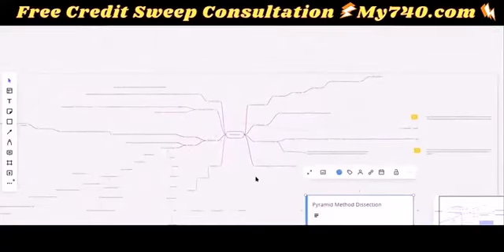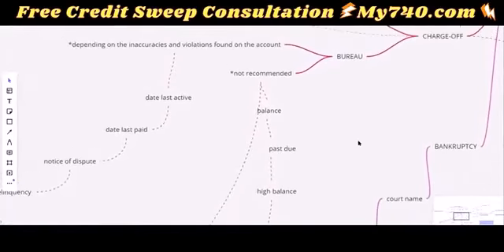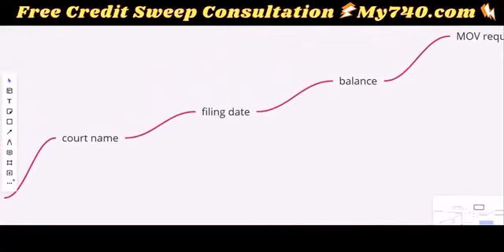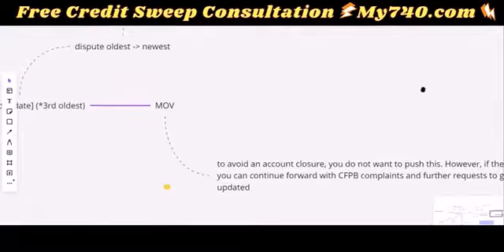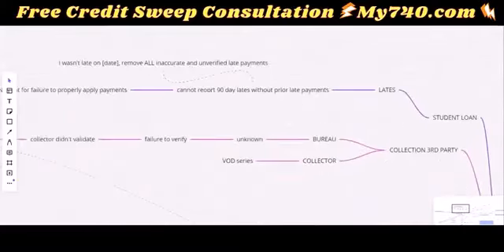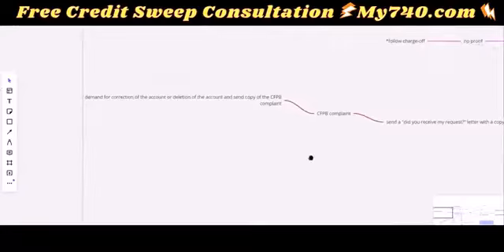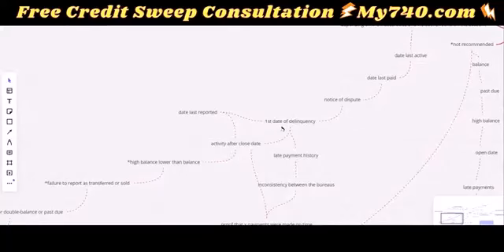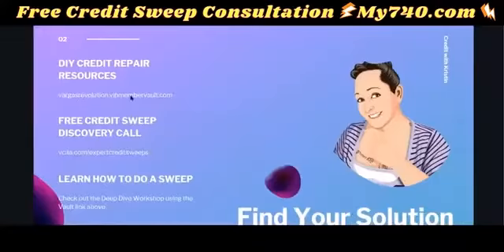How to Remove Virtually ANYTHING From a Credit Report!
🚀 How to Remove Virtually ANYTHING From a Credit Report! 📊💯 Learn the secrets to a credit sweep at my740.com!  If you want to see if I can do a full credit sweep for you head and schedule a free consultation.

If you want to get a higher credit score, you'll need to look into removing charge offs from a credit report, and find out how to permanently remove collections, too. If you have late payments, those need to be removed as well. Right now is the perfect time to sit down and fix your credit because the credit mafia is coming back at us hot and this game is no joke.

✨ Check out all 3 credit reports and scores with the same credit monitoring I show in my videos and use for my clients with MyFreeScoreNow✨

⭐️ Video Notes:
⭐️ Video Notes